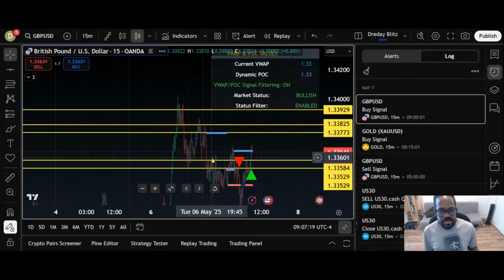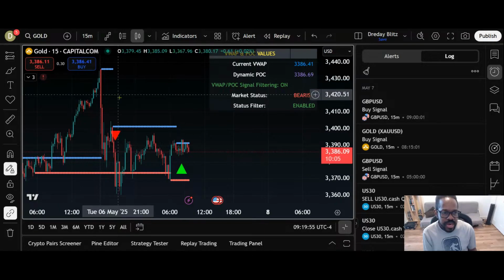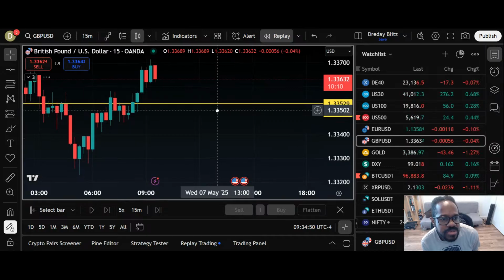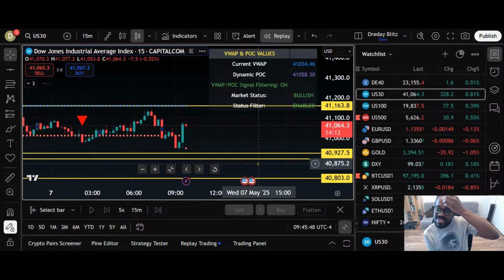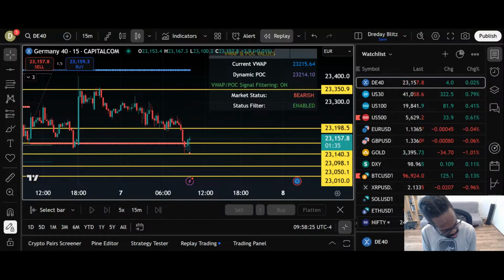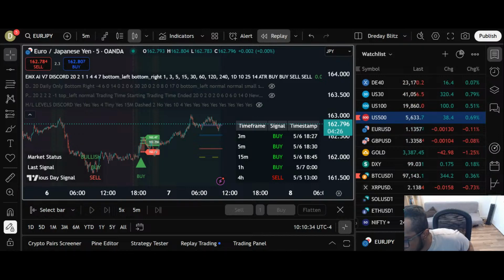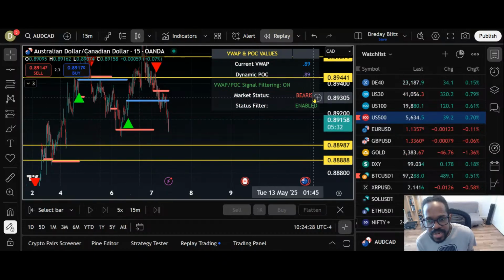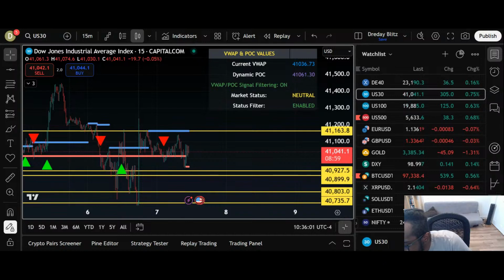Live New York Session with Dre Day FX - May 7th 2025